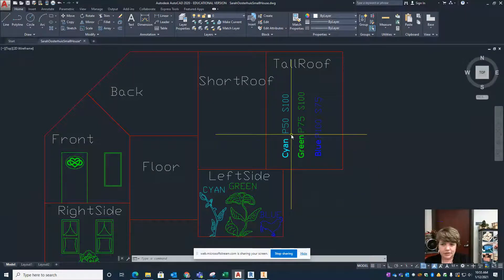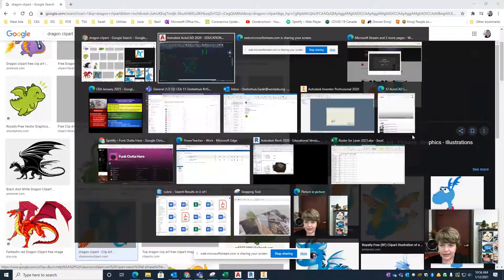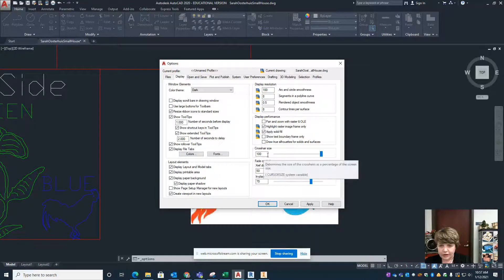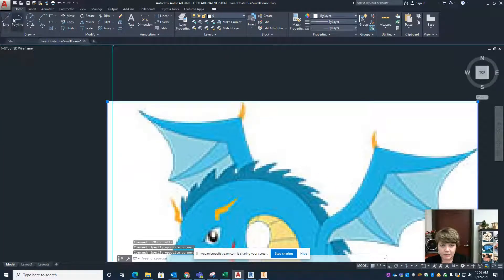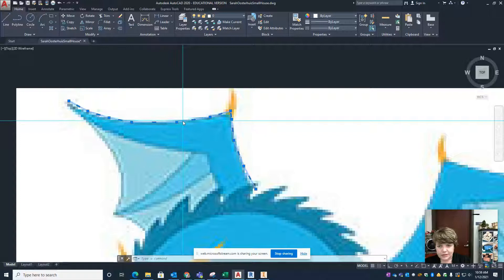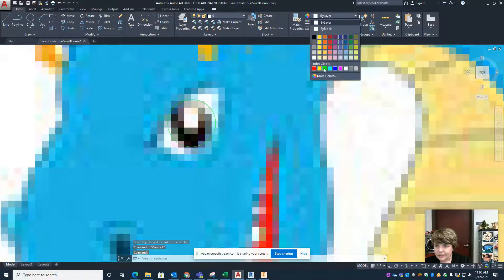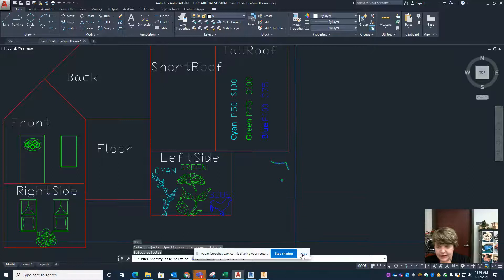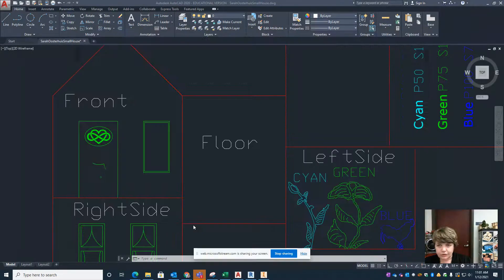AutoCad Trace Image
This tutorial explains how to spice up an AutoCad drawing containing parts to be cut on laser engraver. In this tutorial: copy and paste a simple image into AutoCad, change crosshair size and color, trace image using Polyline, scale and move image.